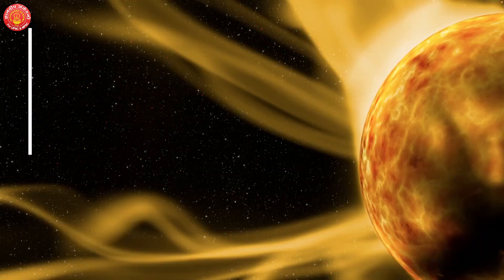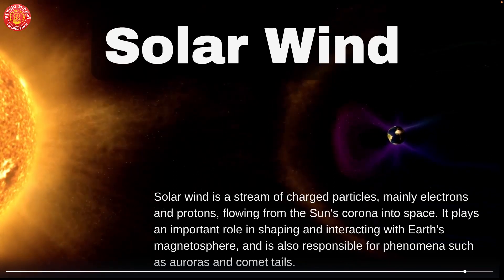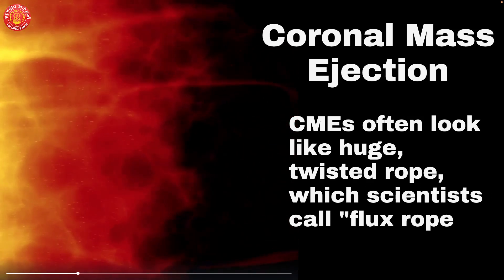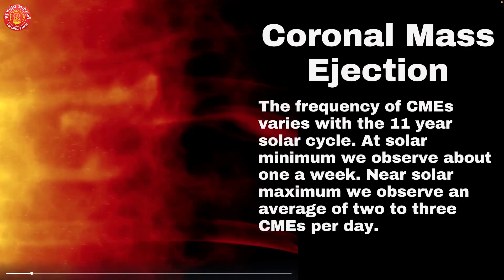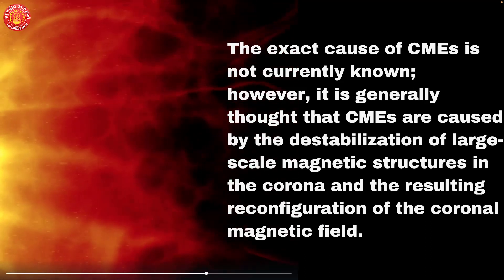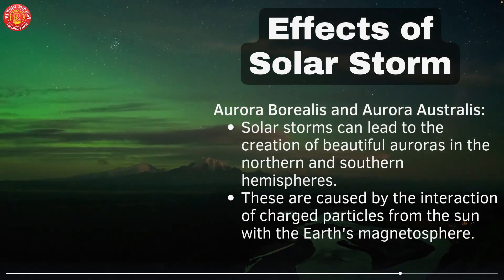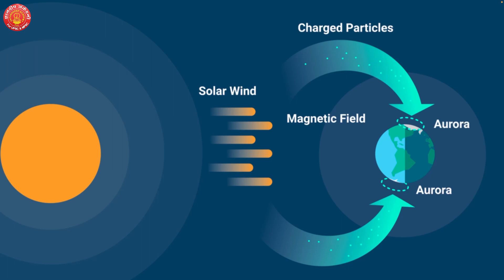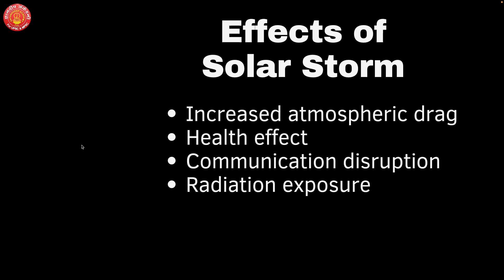Understanding Solar Storms: Causes and Impacts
Solar storms, also known as coronal mass ejections (CMEs), are powerful bursts of energy that can have a significant impact on Earth's space environment. These events can cause disruptions to our planet's magnetic field and can potentially lead to serious consequences, such as power outages, communication disruptions, and damage to satellites.

In this video, we will delve into the science behind solar storms, discussing what causes them, how they are detected, and what the potential impacts of these events are. We will also explore the measures that can be taken to prepare for and mitigate the effects of solar storms.